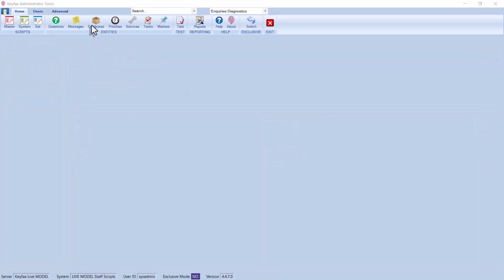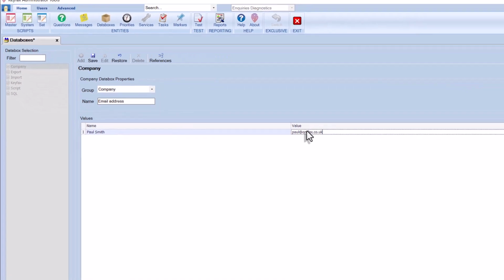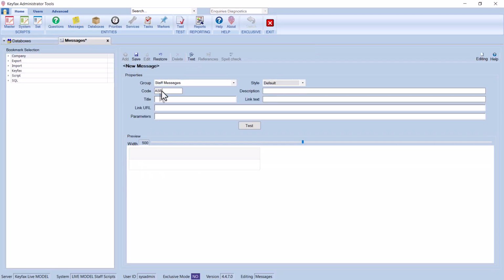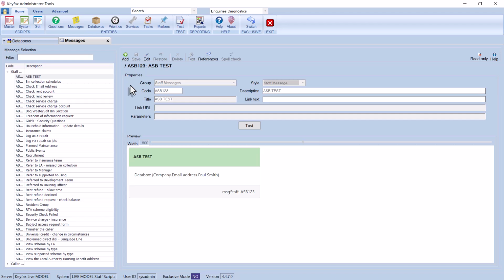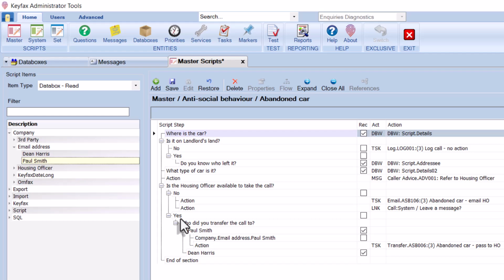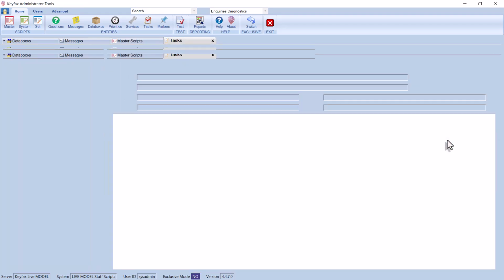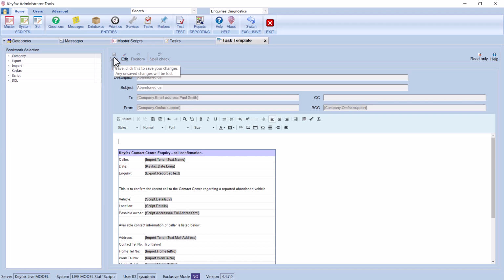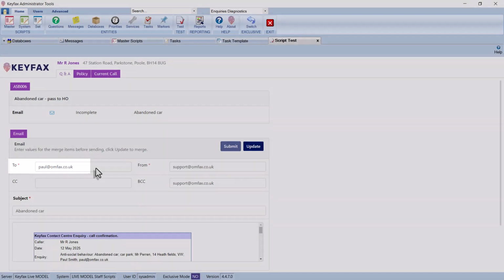Company Data Databox - Keyfax Administration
How to create a company data databox, add it to a script, message, task and recorded description.

Details covered:
 - Creating a new databox
 - Databox properties
 - Adding to a script
 - Adding to a message box
 - Adding to a task
 - Updating the recorded text description